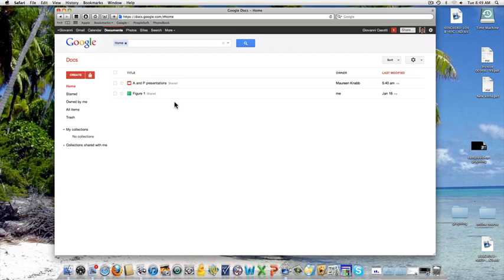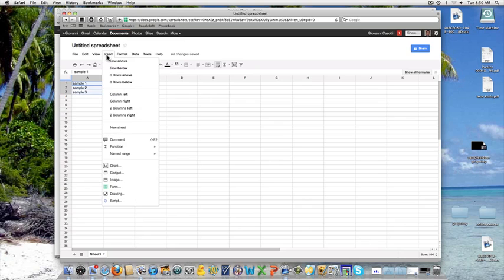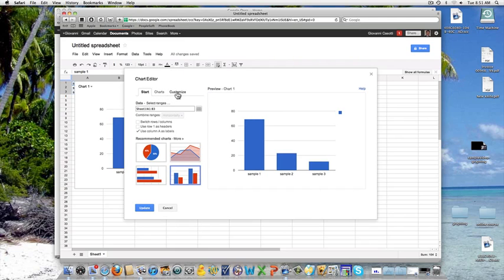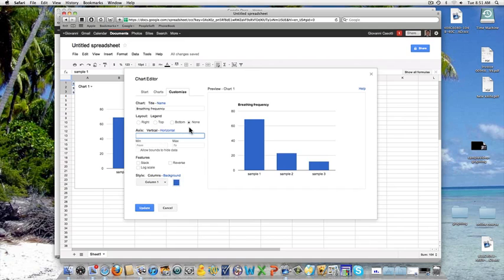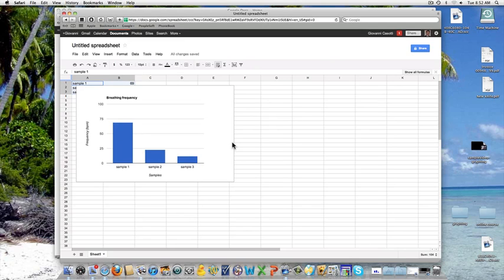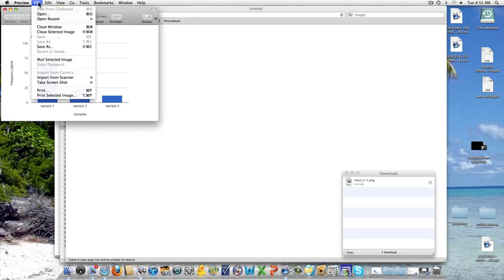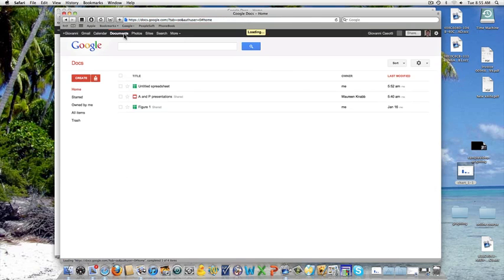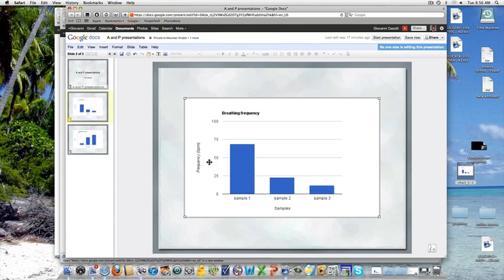Casotti Google Docs Demo